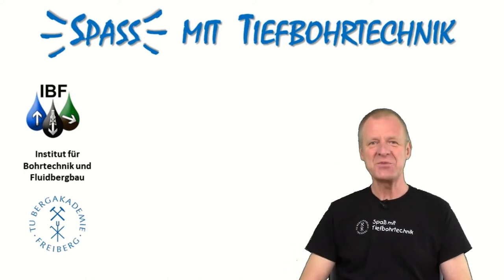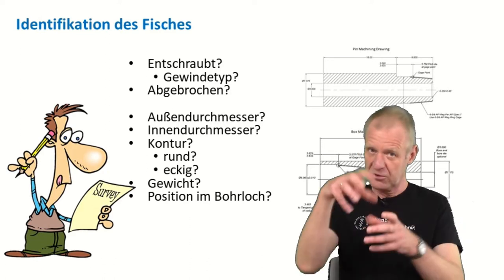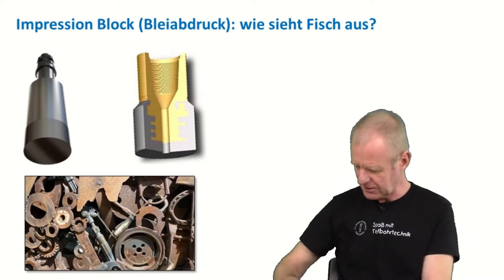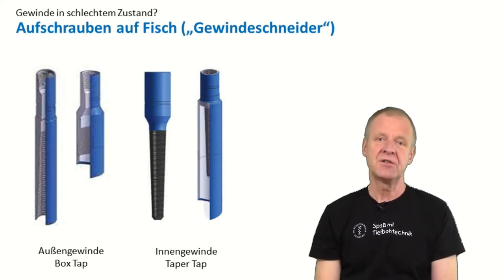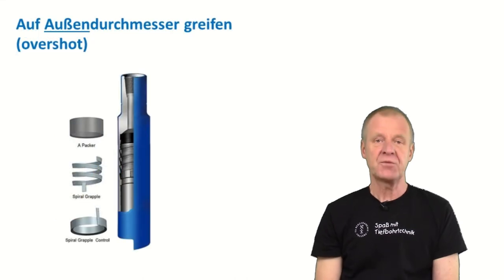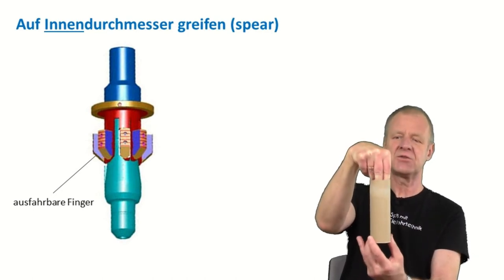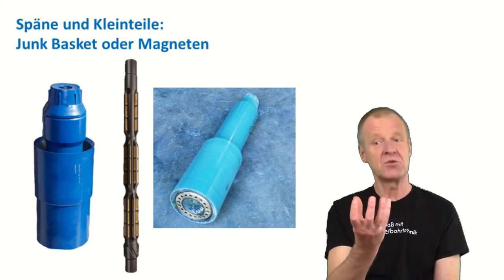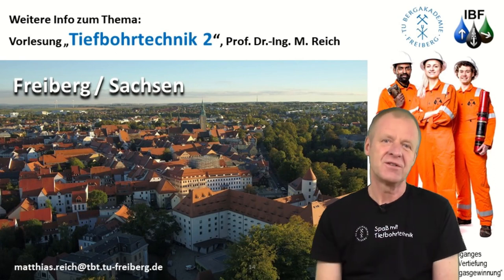Can something get lost in a borehole? An introduction to fishing tools